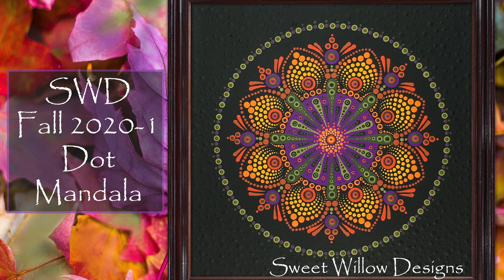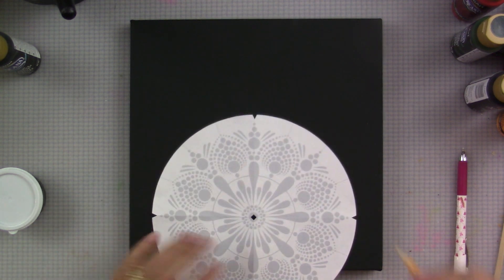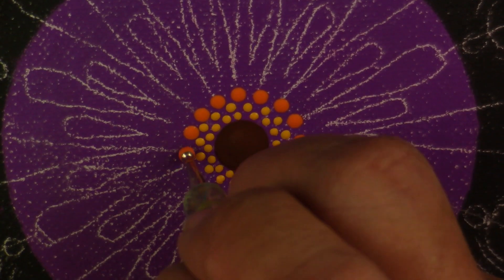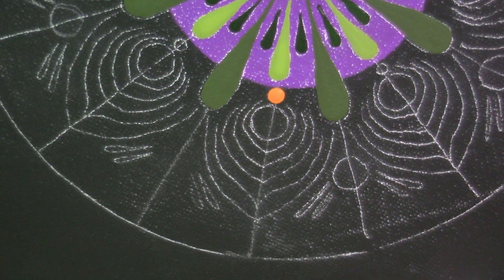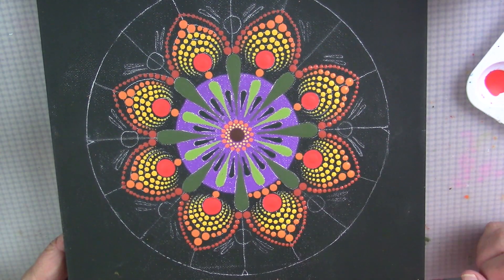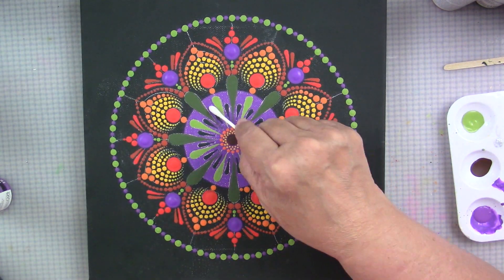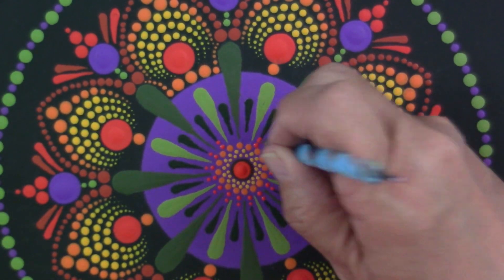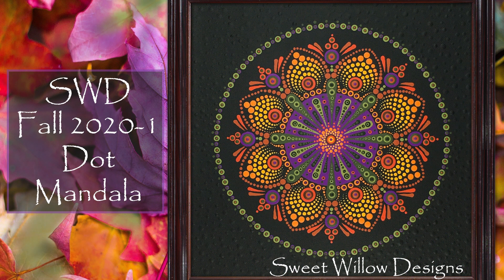How to Paint Dot Mandalas #082 - SWD Fall 2020-1 @SweetWillowDsgn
It's Fall!  Let's paint this fall-inspired Dot Mandala.  Hope you enjoy.
💚 SWD Fall 2020-1 eBook and Painting Guide

💚 Ceramic Pencil

Water Bucket

Materials:
💚 10" x 10" Stretched Canvas
o Brilliant Purple - DA353
o Saffron Yellow - DA273
o Scarlet - DA345
o Lamp (Ebony) Black – DA067
o Hauser Light Green – DA131
o Avocado - DAO52
o Hauser Dark Green - DA133
💚 DecoArt Americana Multi-Surface Satin Acrylics
o Coffee Bean - DA536
o Paprika - DA512
💚DecoArt Pouring Medium
💚DecoArt DuraClear Ultra-Matte
💚 Marking pencil

Cotton Swabs

Water

SOCIAL MEDIA LINKS:

NEW!  FaceBook Group:  @SWDJoyfulMandalas